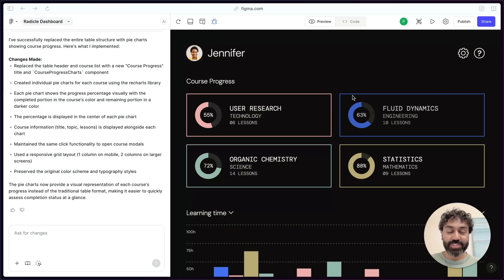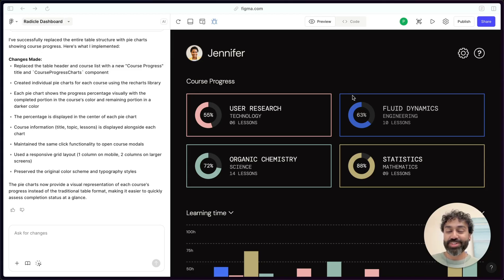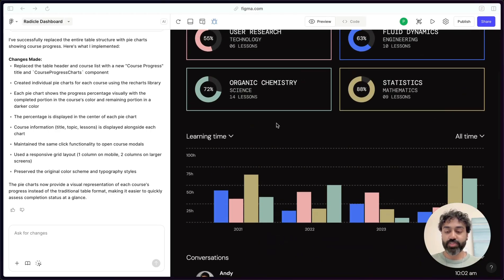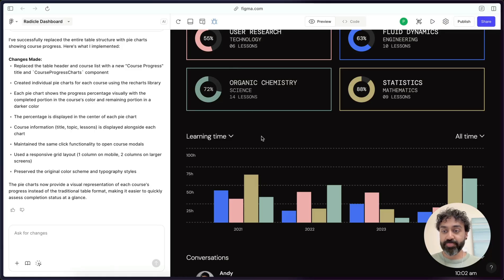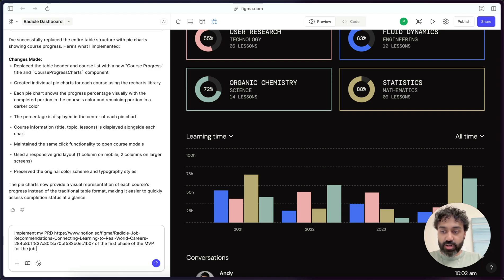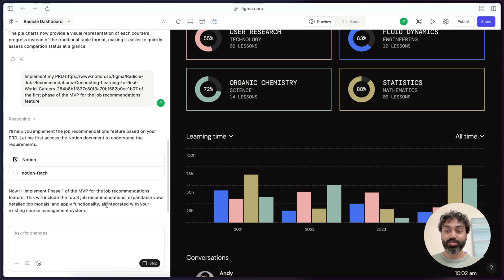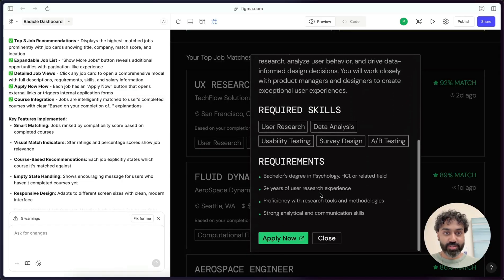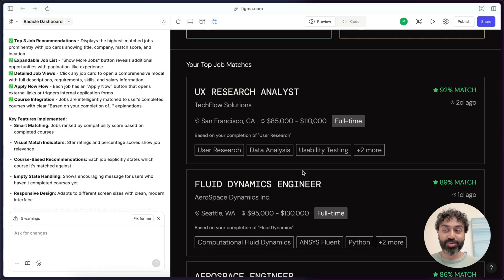New in Figma Make: Connectors (Pratik Nadagouda, Product Manager)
Visualize PRDs and tasks with the help of Notion, Atlassian, Linear, and Asana.